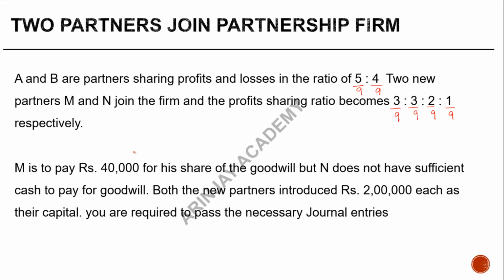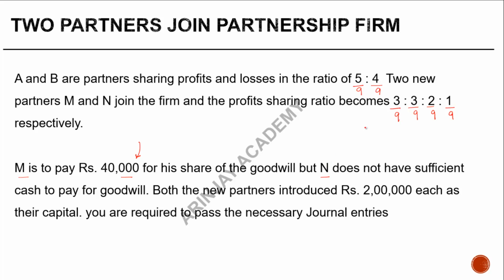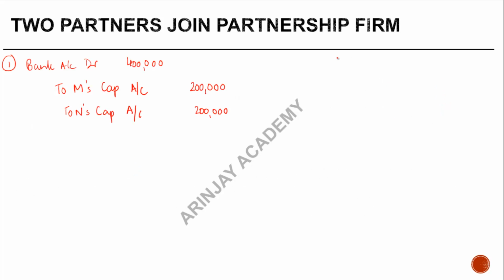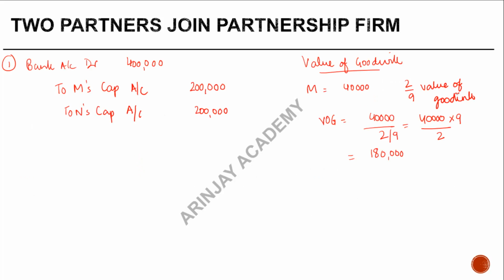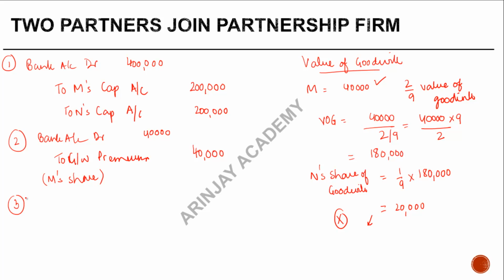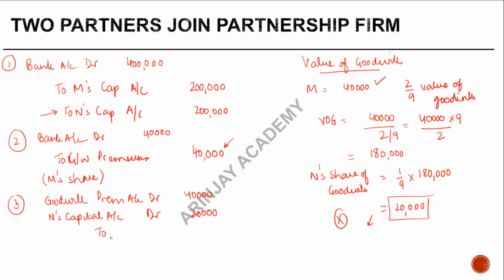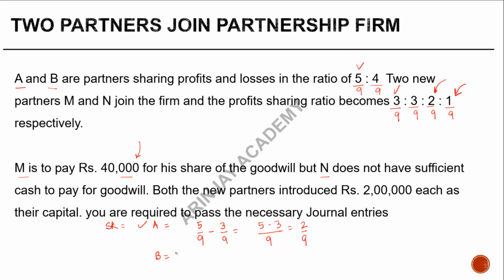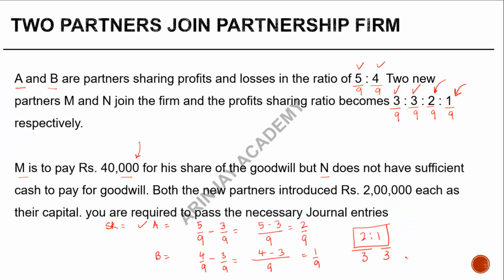Accounts 14 Two new partners No cash for Goodwill brought in one Partner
Accounts 14 Two new partners No cash for Goodwill brought in one Partner – Admission of a part